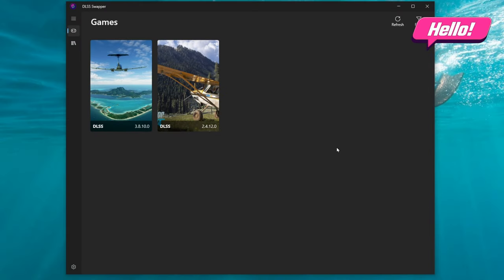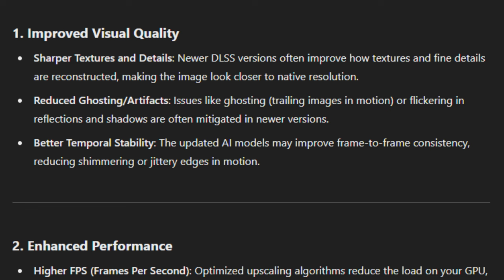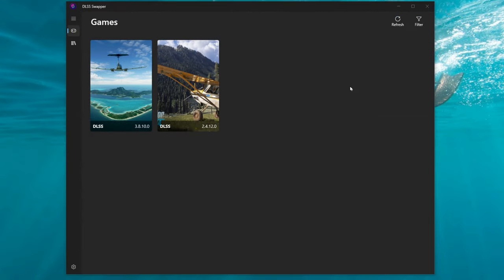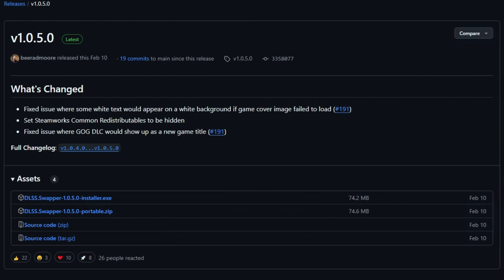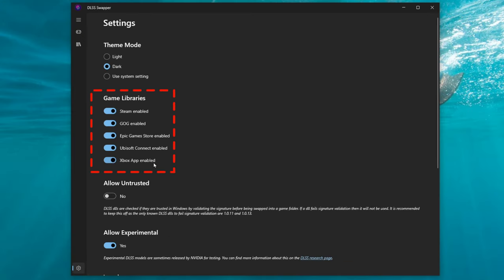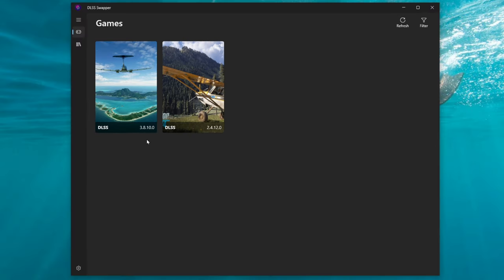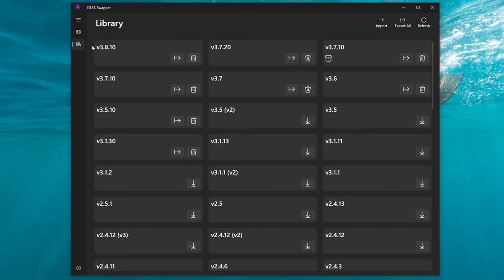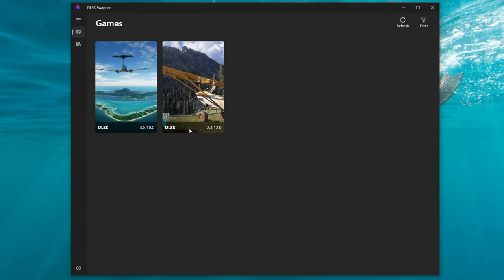Msfs2024*Performance Boost & Improve Graphics* Update Your Dlss file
Improve your Performance in msfs2024 by updating your Dlss dll File.
In today's video I will walk you through step by step on how to update your dlss dll file for Microsoft flight simulator 2020 and Microsoft flight simulator 2024. We will first discuss why you may want to update this and then we will go through the update process. Doing this update should enhance the performance of dlss in the simulator and it should help reduce shimmers and ghosting while using dlss. If you have any comments or questions please leave them down below in the comments section. I want to give a big shout out to all of our Captain's Club Members for your monthly support. I would also ask that you share the videos with your friends to help us get found by viewers like yourself.

github link for dlss swapper
Easy diy button box build
Flitesim force feedback yoke review